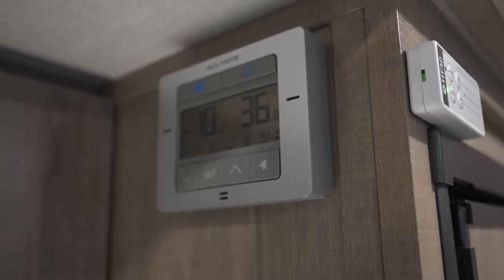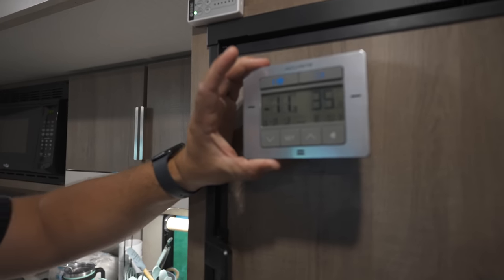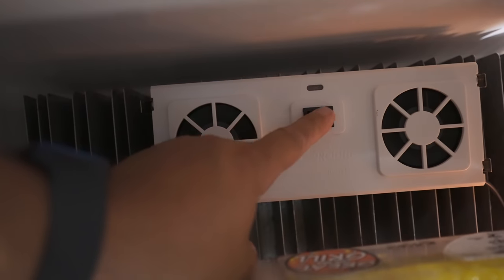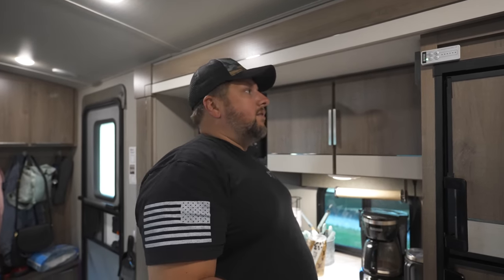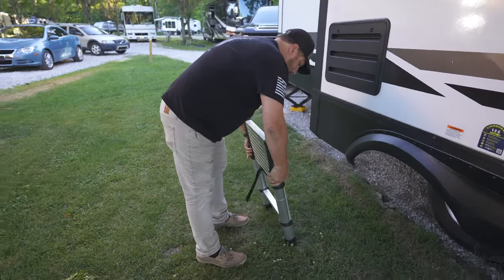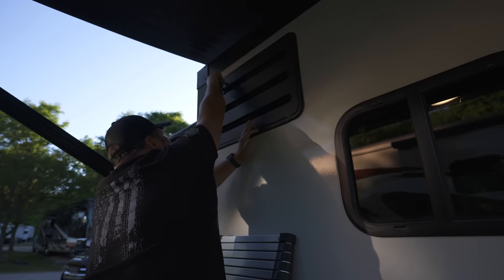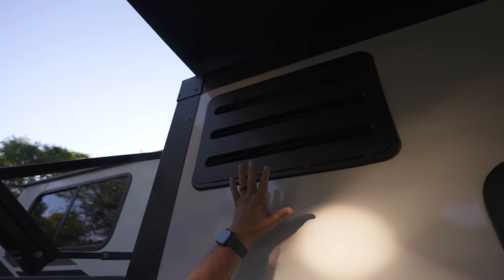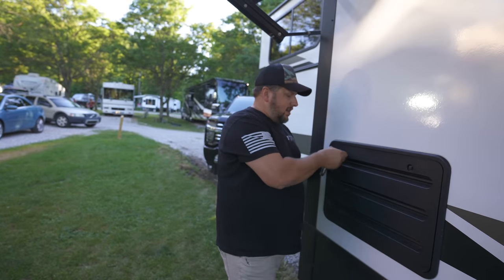RV Fridge Won't Stay Cold Fix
How we got our Dometic RV refrigerator to stay cold. It's a really common problem from what I've seen on the internet and there are a few fixes but this is what we used to get our rv fridge to be colder.

Vent Fan
Fridge Fan
Wireless Thermometer